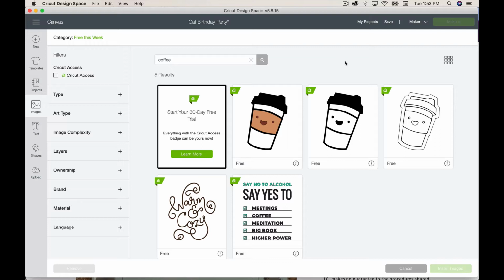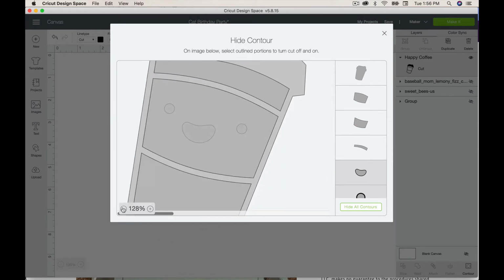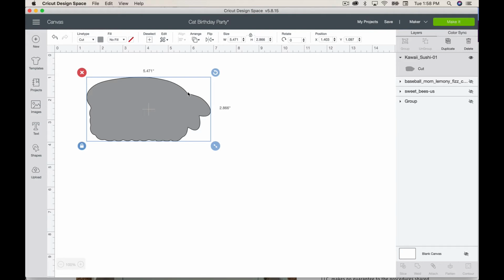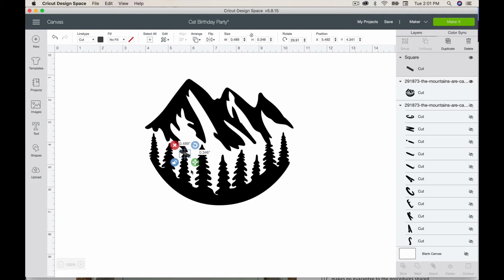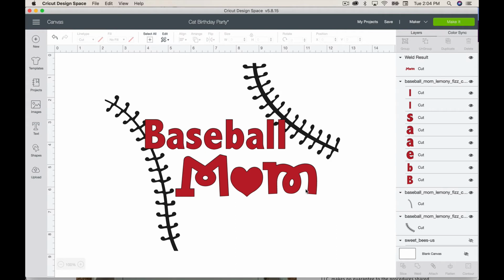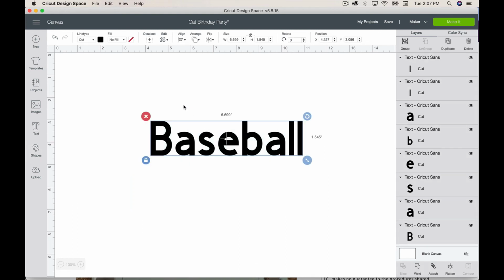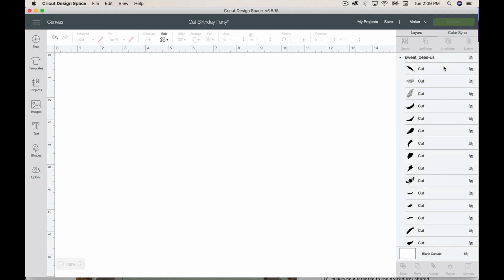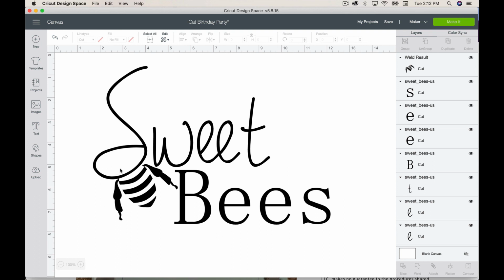What is the Contour Tool in Design Space and How Do You Use It?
When you are in Cricut Design Space you might spend some time looking for the "ERASE" button. You won't find one.

What is a crafter supposed to do when they don't want parts of a design?

Cutting designs that you don't like all the parts is a waste of material. The good news is you can remove parts of a design and customize your final cut with the CONTOUR TOOL.

Watch the following video to learn how to adjust a design that you have purchased or downloaded for free. This also works for designs in Cricut Access.

There is so much to learn about your Cricut and Cricut Design Space.

Keeping track of all it can be hard. That is why there are tutorials, blog posts, and cheat sheets all over the internet.

Finding the information quickly and easily gives you more time to craft. Having a few online courses or a set of printable cheat sheets makes that easier.

This class was great for showing you a skill or method in Cricut Design Space. What do you do when you are ready to use Design Space again and can't remember what all the tools are for? Grab your cheat sheets!

This product is a digital eBook that you can access on your device or print out and keep close to your Cricut machine.